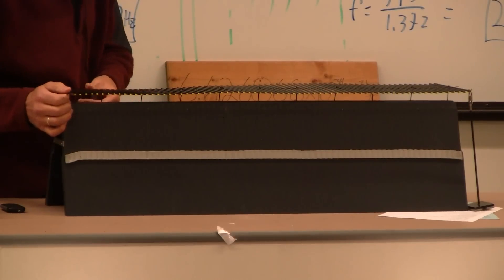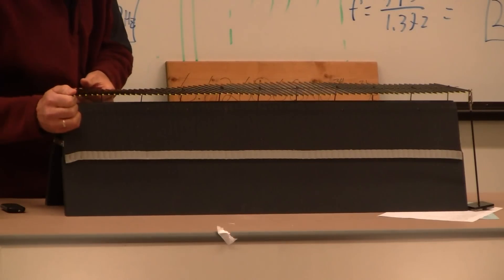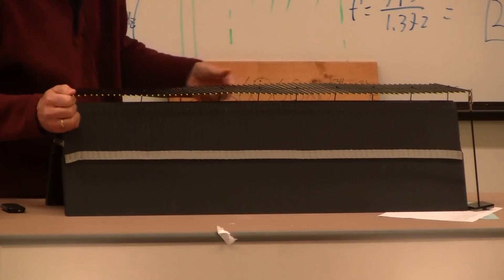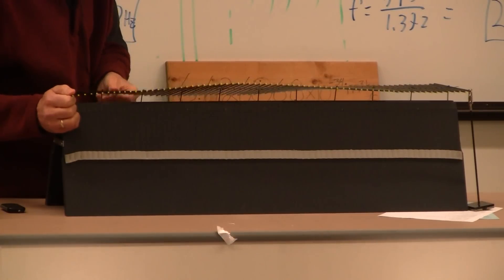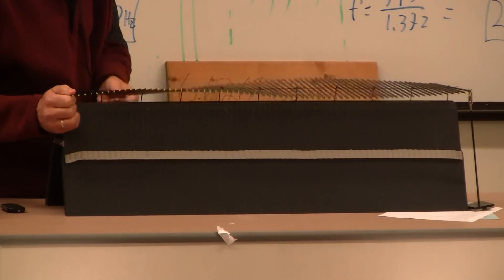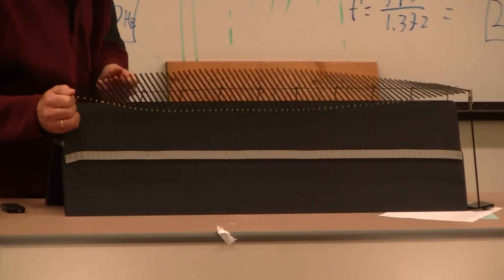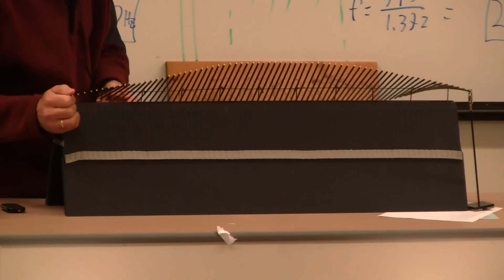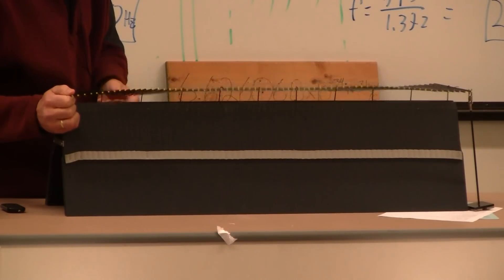HTPIB12SW Standing Wave 3 - Both Ends Fixed